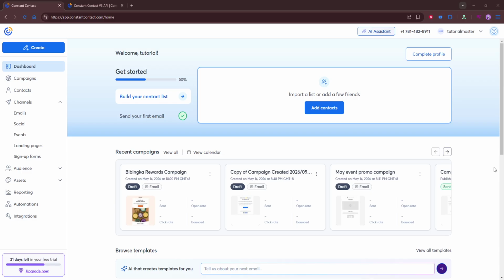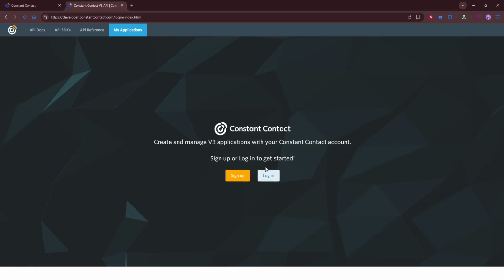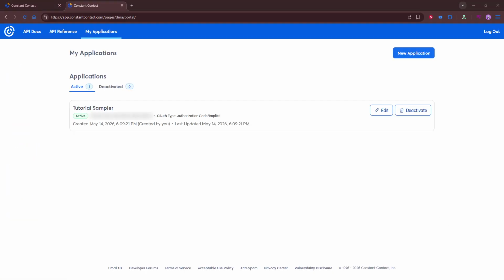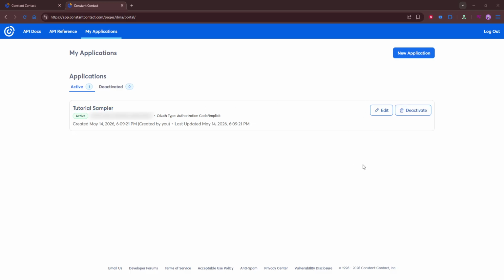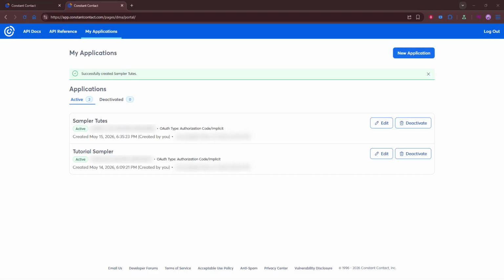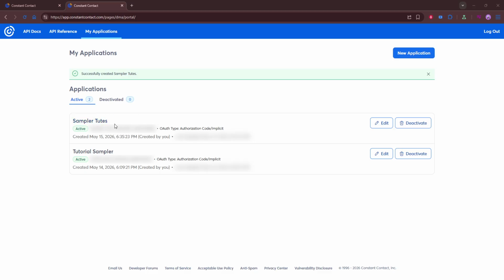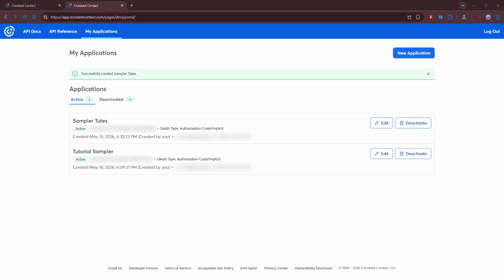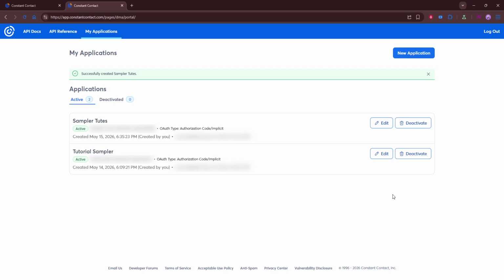How To Get Constant Contact API Key [2026 Full Guide]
In today's video we cover How To Get Constant Contact API Key [2026 Full Guide]